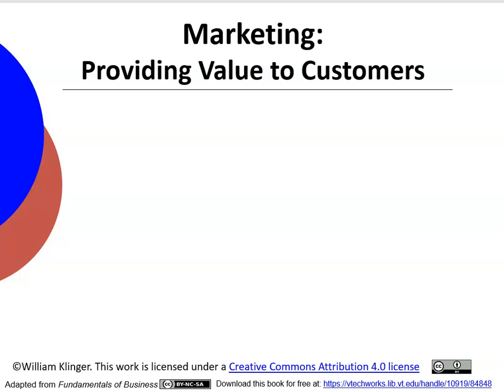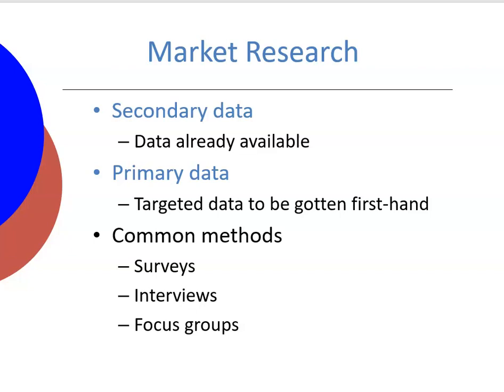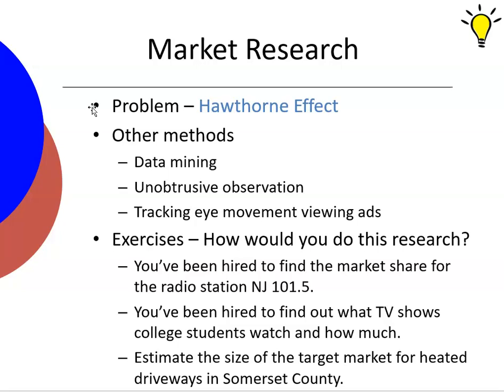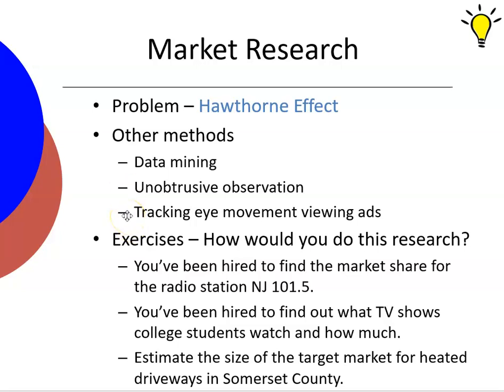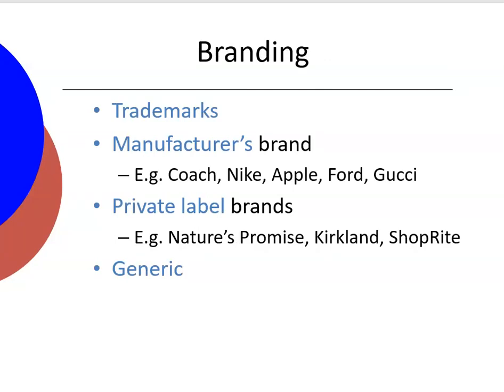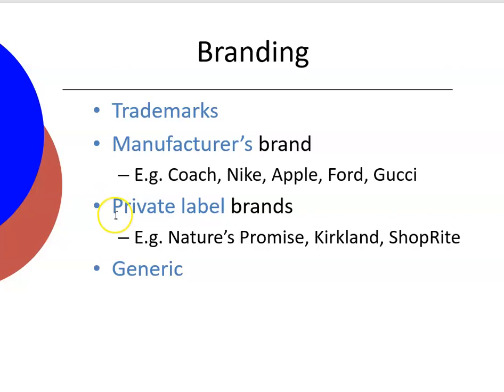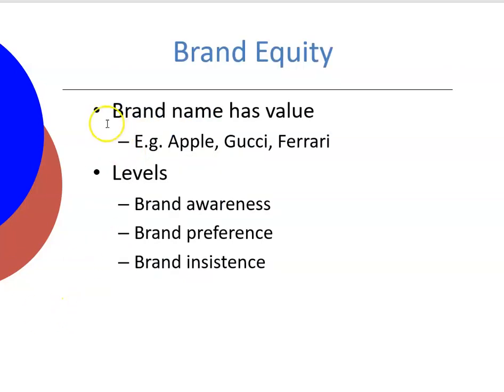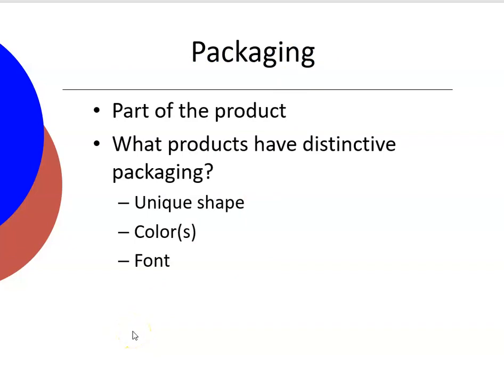Introduction to Business - Marketing Mix: Product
Market research and defining the product.